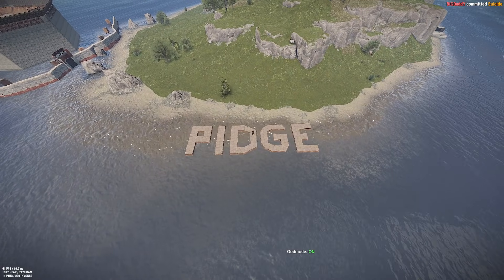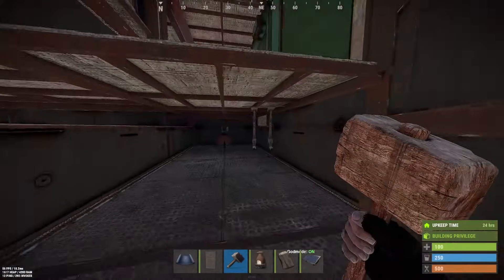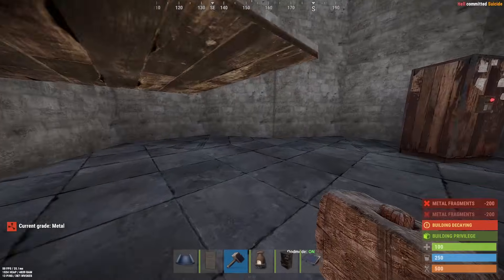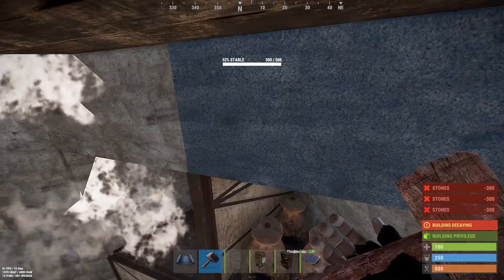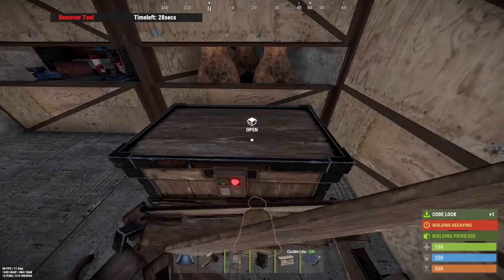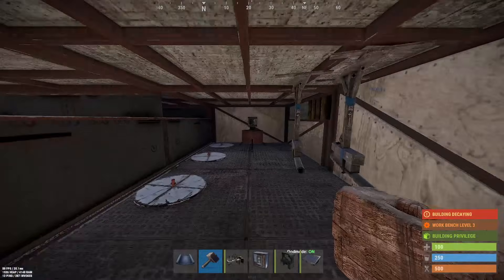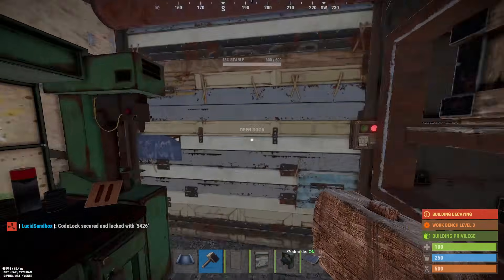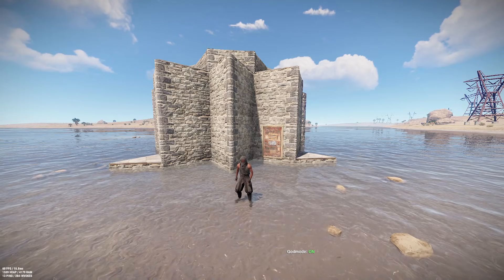Rust Base Build 2023 | Best Solo / Duo Base Series #1 | The Deceiver 2x2 | Rust Base Design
My first base design in the "Rust Best Solo / Duo Base Series" - The Deceiver!

Door raid = 15 C4 to first boxes (lower tier items)
Wall raid (any angle) = at least 14 C4 to any 2 boxes
Cheapest possible raid to 2 boxes = 10 C4 (door, door, armoured wall)

All loot separated.
2 x Unlootable loot rooms.
Unlootable TC loot.
Traps + Electricity (optional).
Console Friendly.

If you enjoy my content and want to support me further check out these links:

Intro - 0:00
Overview - 1:50
Build - 6:33
Outro - 31:39